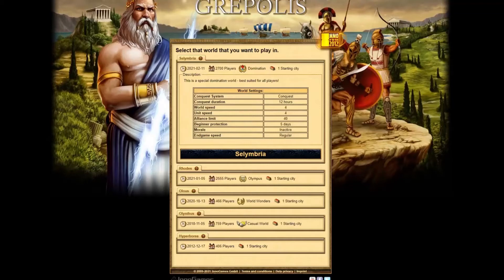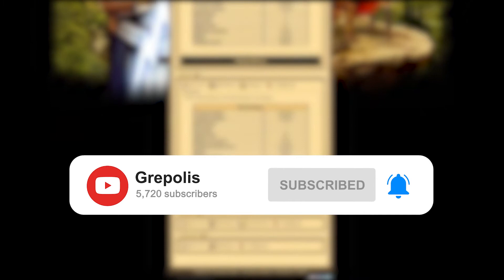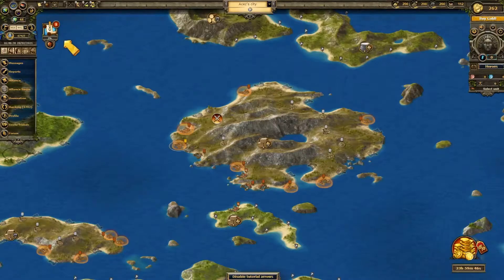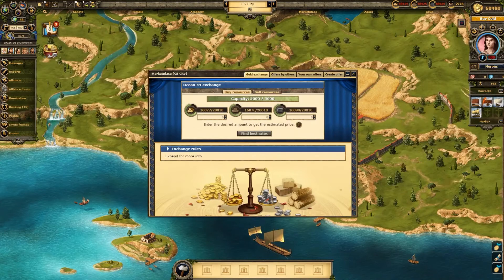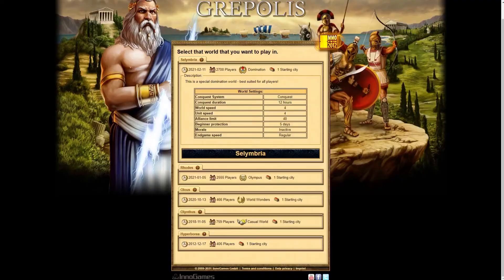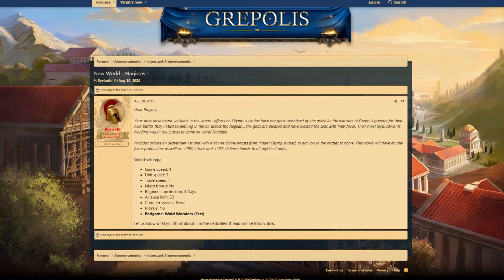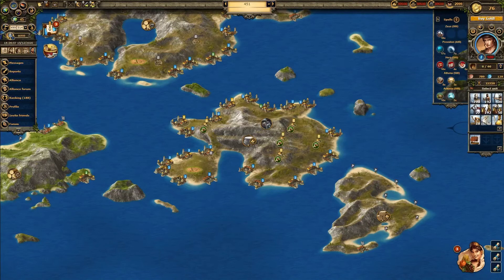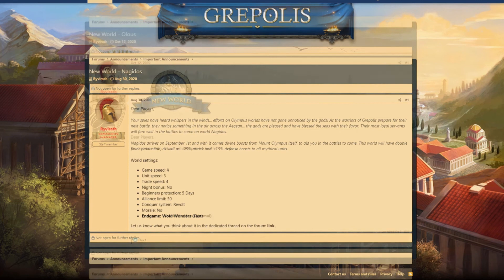World Settings | Grepolis | Official Tutorial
Available subtitles: EN, DE, FR, GR, NL, ES, ES (AR), IT, RO, SE, CZ, PL, PT, HU, SK, DK, RU, NO, BR, TR, US, FI.